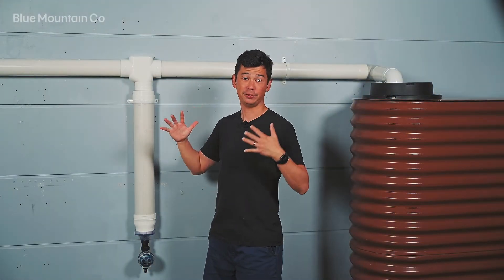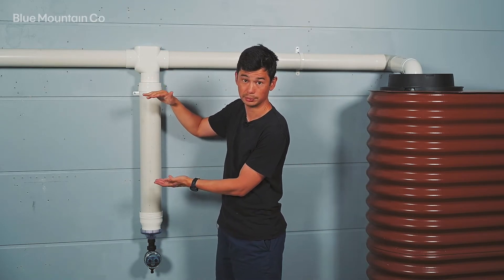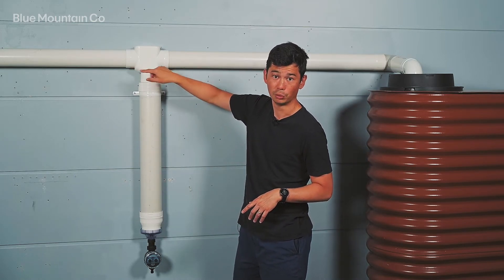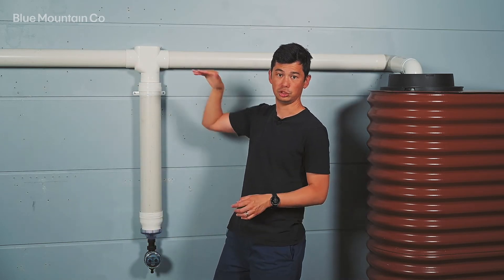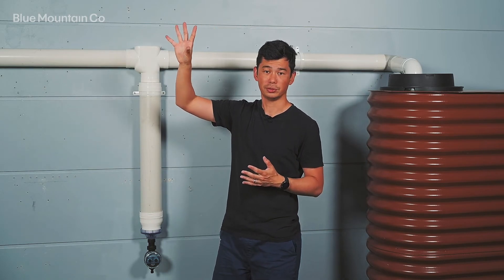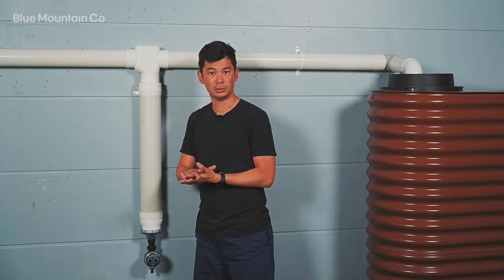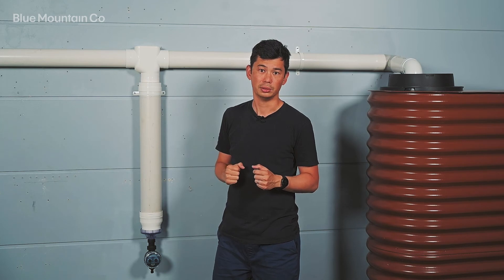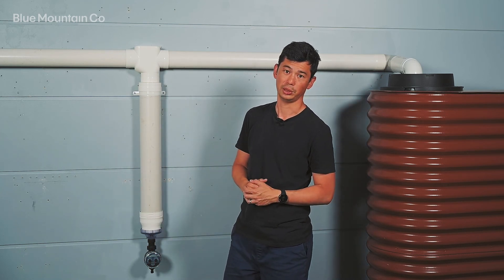First Flush Max w/ Catch-All Tee and Electronic Valve - Overview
The Max Chamber increases the volume of water you can catch in a smaller area – thanks to its large diameter chamber.

It means you can divert more water with less space, giving you the flexibility to fine tune your system easily.

We've also included the Catch-All Tee to ensure you only catch the best quality water, and the Electronic Release Valve to give you the ultimate control over how regularly your first flush diverter activates.